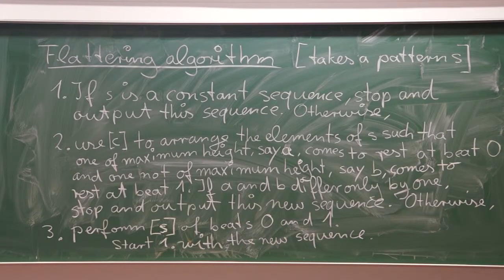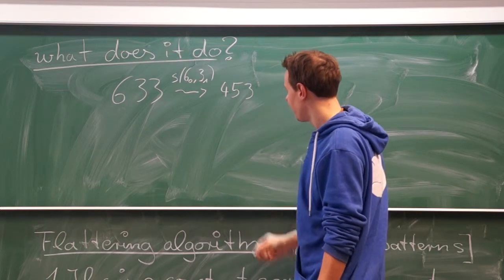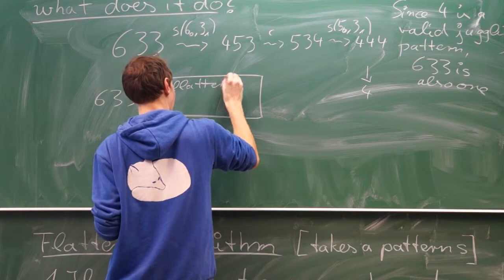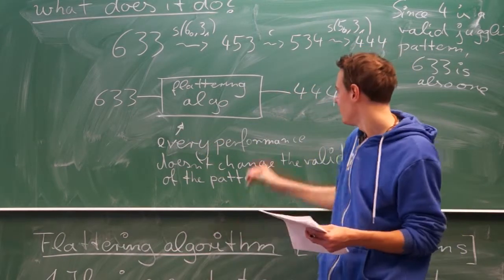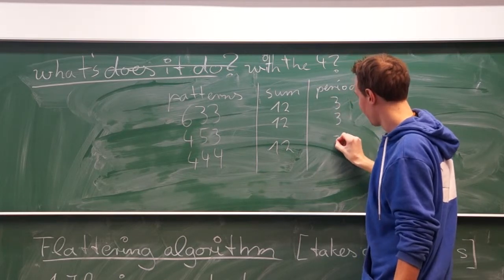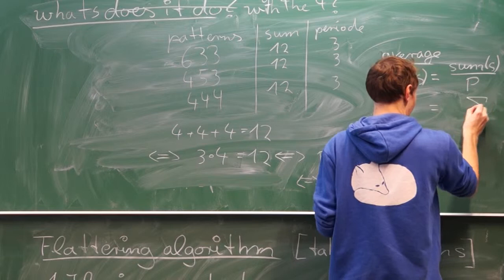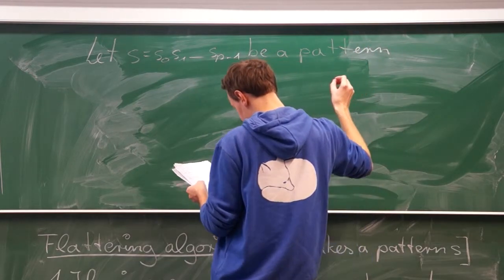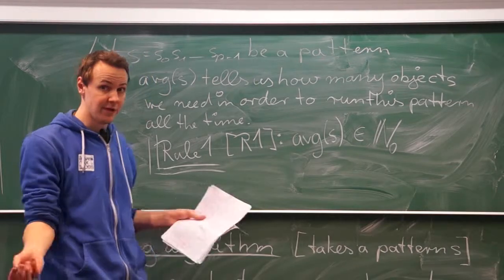Flattering Algo + Average Rule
Video Lecture on Siteswaps.
Describing the Flattering Algorithm
that uses Cyclic Shift and Swap.
Average Rule gives the number of objects for a given juggling pattern.